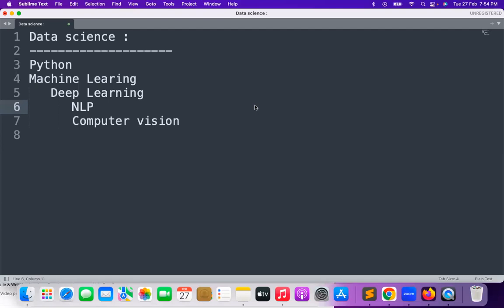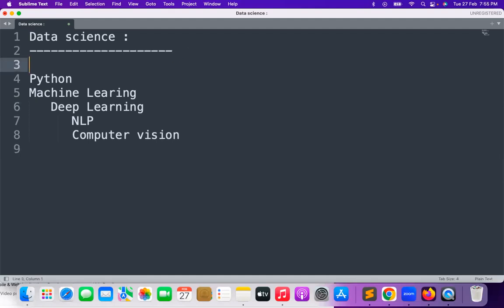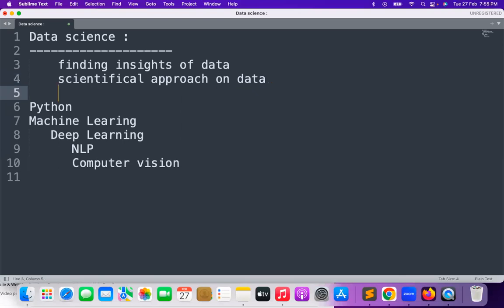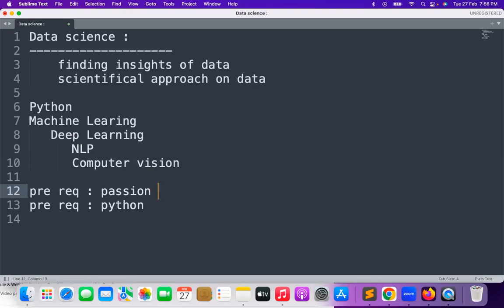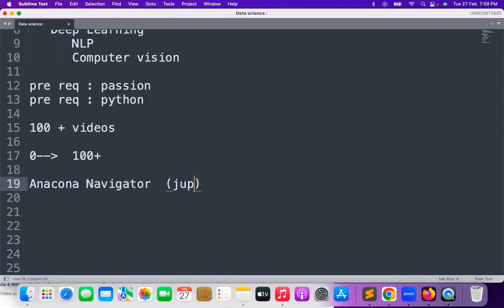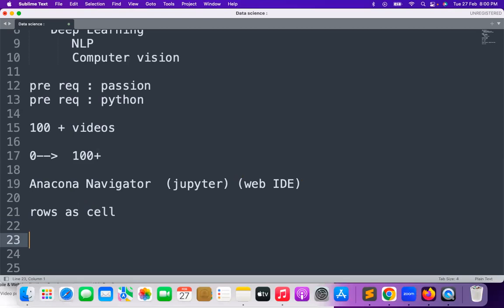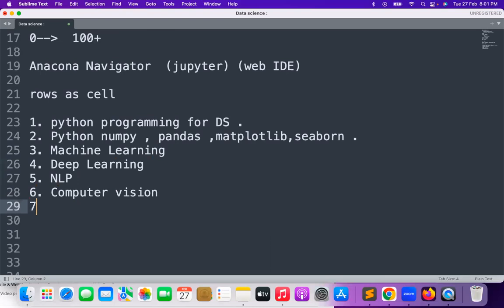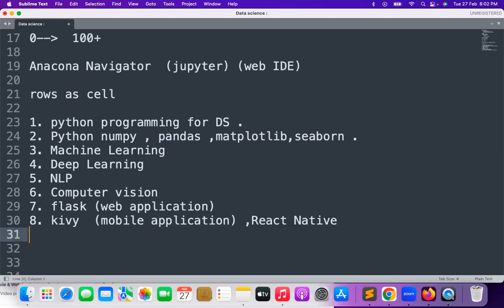DataScience (ML,DL,AI)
Python Tutorial
Python Basics
Python Programming
Python Decorators
Python Generators
React Tutorial
ReactJS Basics,
React Components,
React Props and State,
React Hooks,
React Router,
React Context API,
React Forms,
React Redux,
React Lifecycle Methods,
React Events,
React Testing,
React Project Structure,
React CSS-in-JS,
React Material-UI,
JavaScript Tutorial,
Learn JavaScript,
JavaScript Basics,
JavaScript Programming,
JavaScript Examples,
JavaScript for Beginners,
Advanced JavaScript,
JavaScript Functions,
JavaScript DOM Manipulation,
JavaScript Events,
JavaScript ES6,
Node.js Tutorial,
React.js Tutorial,
Angular.js Tutorial,
Vue.js Tutorial,
JavaScript Projects,
JavaScript Coding,
JavaScript Development,
JavaScript Frameworks,
Frontend Development,
Backend Development,
JavaScript Debugging,
JavaScript Interview Questions,
Django Tutorial
Django Basics
Django Web Development
Django Project
Django Models
Django Views
Django Forms
Django Templates
Django ORM (Object-Relational Mapping)
Django Admin
Django Rest Framework
Django Authentication
Django Deployment
Django Testing
Django Middleware
Django Signals
Django Security

Predictive Analytics,
Data Cleaning and Preprocessing,
Feature Engineering,
Exploratory Data Analysis (EDA),
Supervised Learning,
Unsupervised Learning,